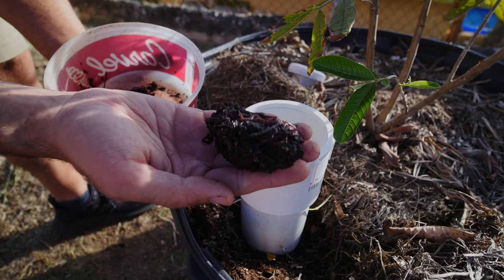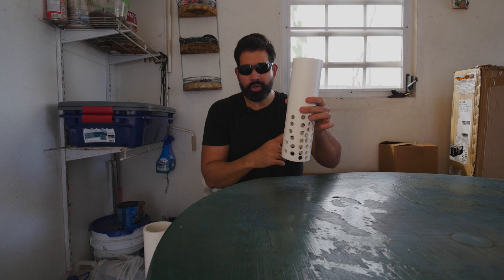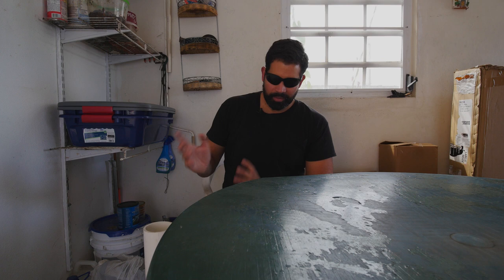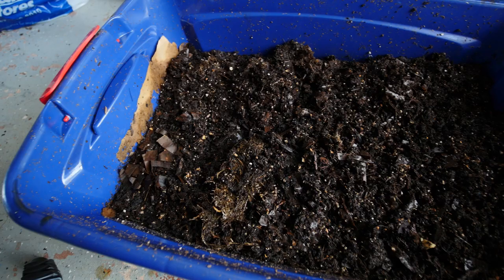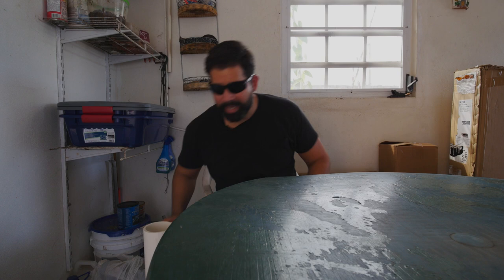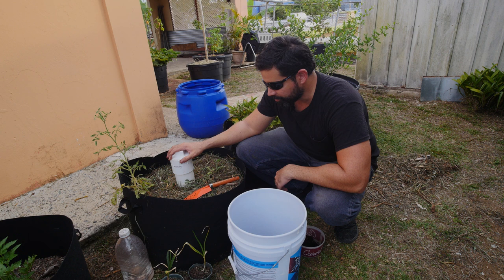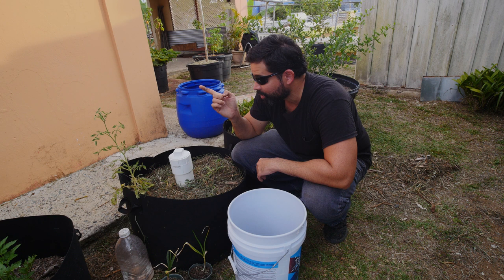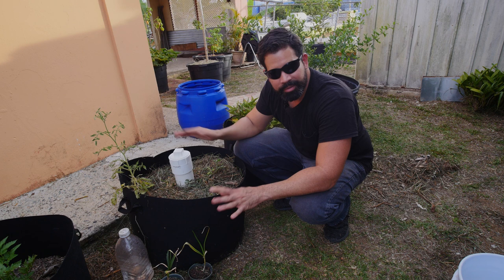Food Forest: Worm Towers Fruit Trees & Tomatoes Vermicomposting Part 6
From my vermicomposting worm bin I am transfering red wigglers to worm towers I created. Buried in the containers next to the fruit trees. This way I create an ecosystem which fertilizes the soil with organic worm castings. I used the guava tree to be the 1st for this experiment and if it works I will be adding worm towers to my other fruit trees like the papaya, star fruit and hawthorn berry.

This is part 6 of the series as I turn my backyard into a food forest.